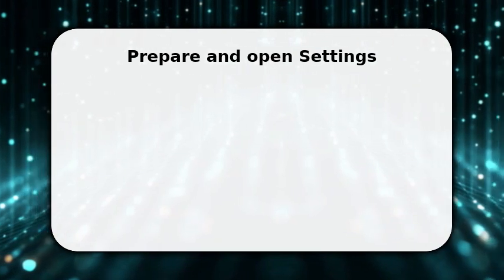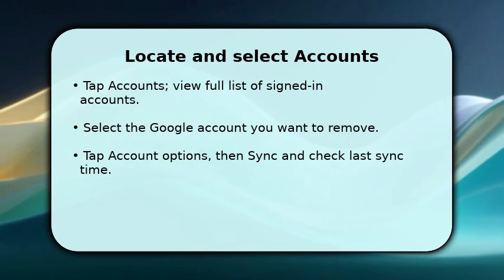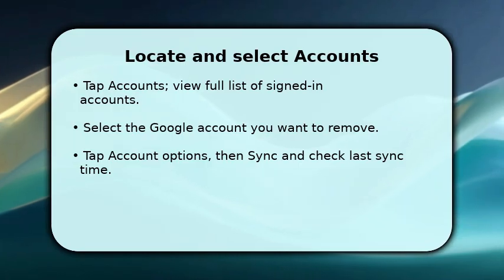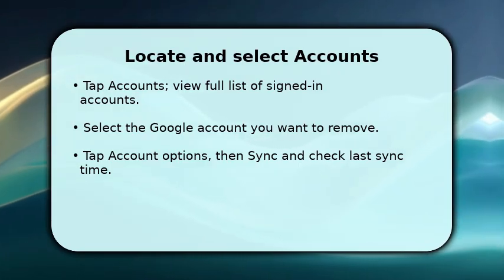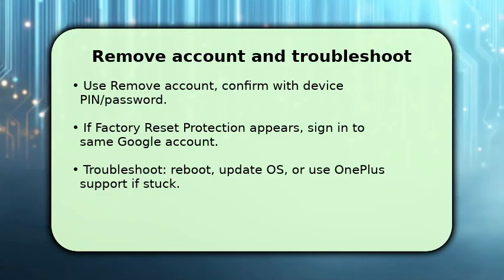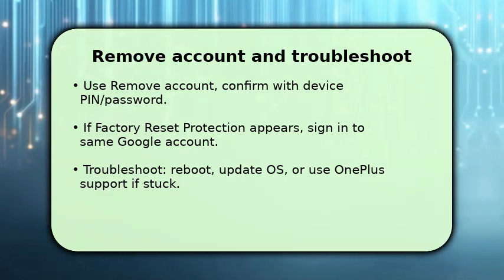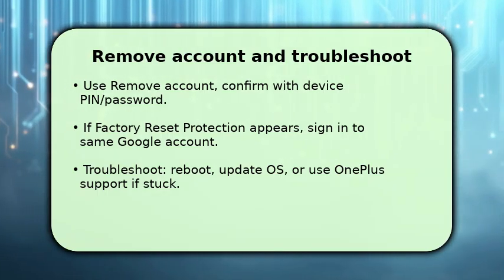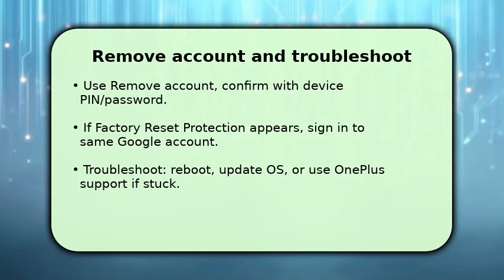How to Remove Google Account from Oneplus - Step by Step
How to Remove Google Account from Oneplus - Step by Step | 🔒 Surfshark VPN Deal — Stay private and secure. $1.99/mo + 3 Months Free ▸

Learn the detailed process of removing your Google account from a OnePlus device with our comprehensive guide. Follow step-bythy instructions to ensure privacy and manage settings effectively.